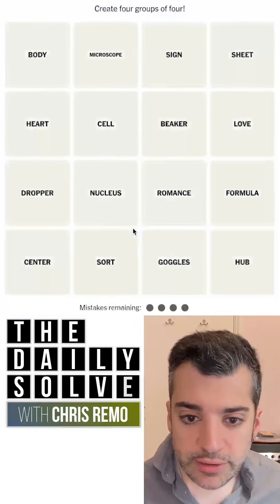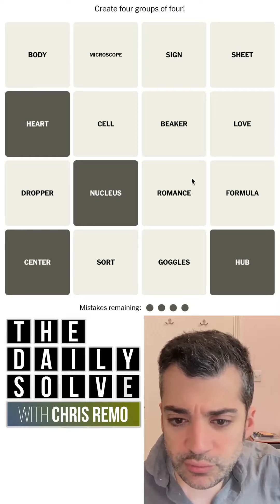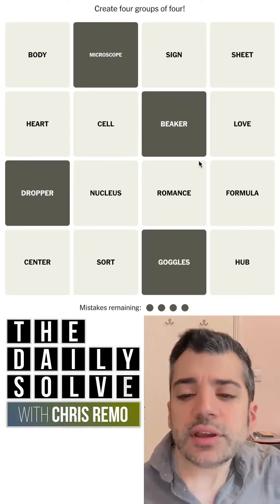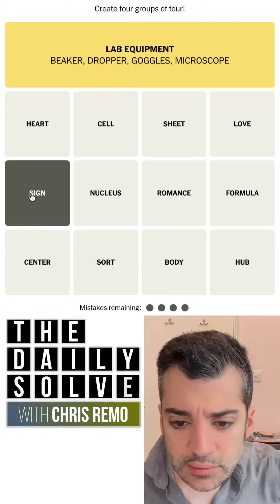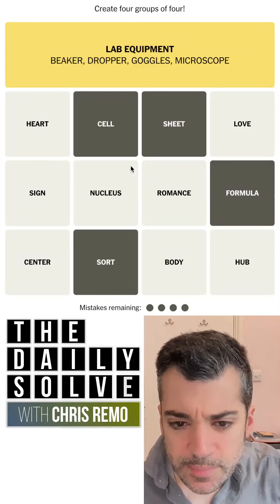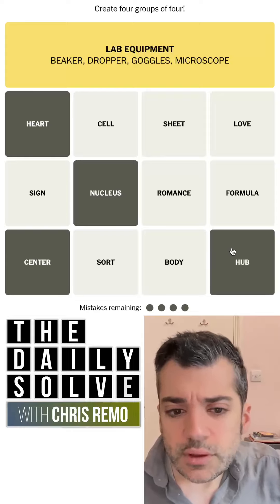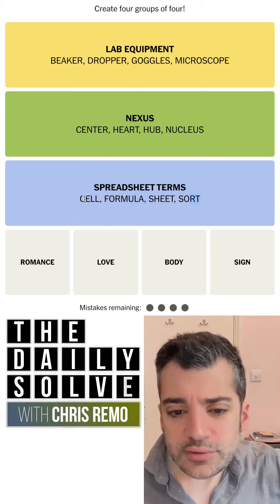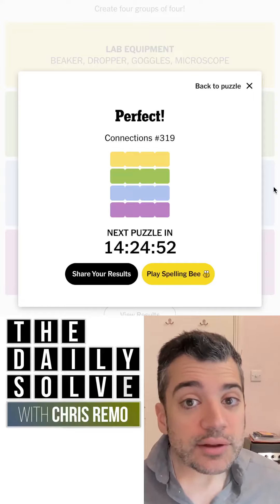Connections 319 - NYT Word Game - 25 April 2024